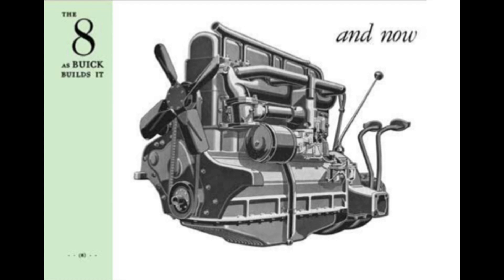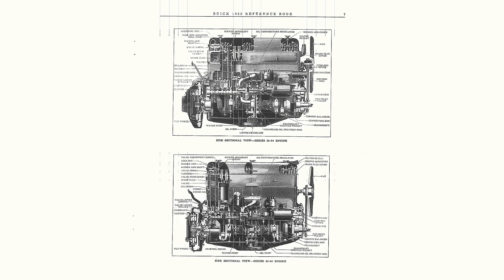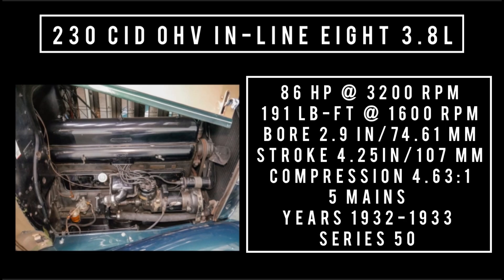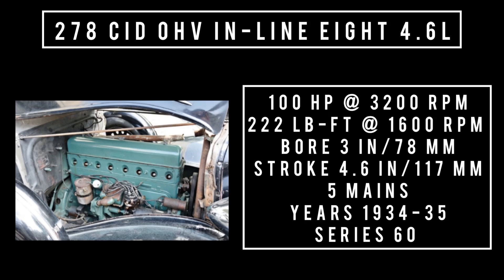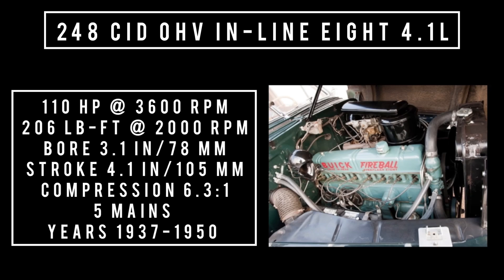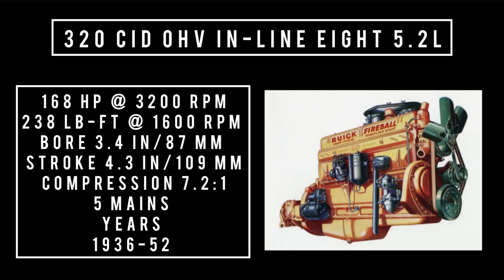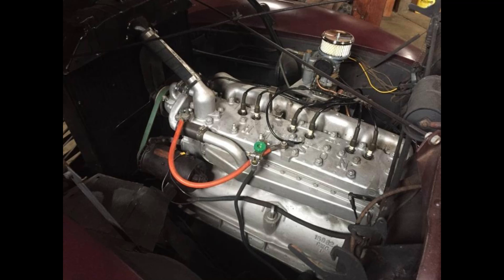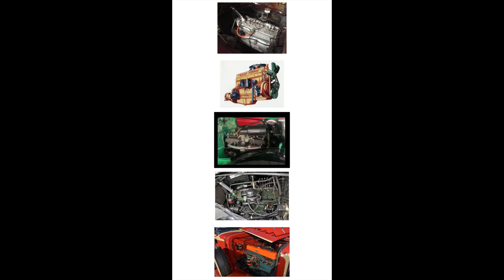Buick OHV in-line eight engine family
Today On what it’s like, it’s time for another engine family Episode today we diving deep with the Buick overhead valve in line 8 engine family first introduced in 1931 it was produced until 1953 tons of information in this episode enjoy￼

Also when doing this episode there was tons of conflicting information out there if you could please correct me in the comment section below for anything that isn’t right =)

If you’d like to get in touch with me shoot me a comment in the comment section below or check out our Facebook group that correlates with this YouTube channel if you don’t have Facebook and would like to reach me send me an email at￼